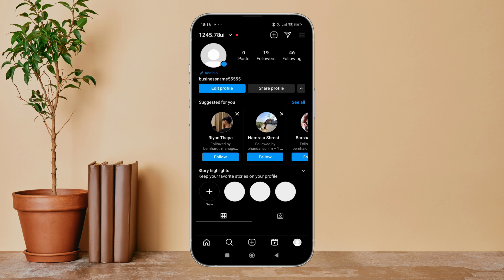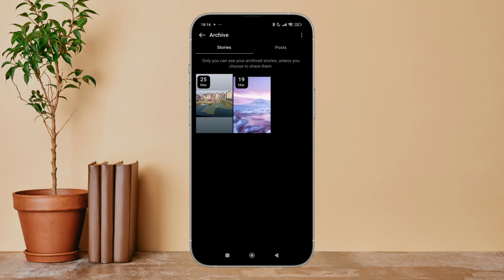View Your Archived Story On Instagram Lite. |Technologyglance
Learn how to view your archived stories on Instagram Lite with this simple tutorial! Access your previously shared stories and relive those moments anytime with ease. Perfect for users who want to manage their story archive or repost old memories. Follow this step-by-step guide to navigate the Instagram Lite app and find your archived stories effortlessly!